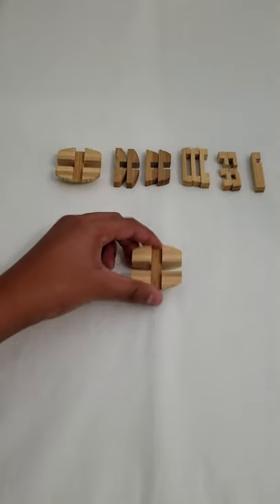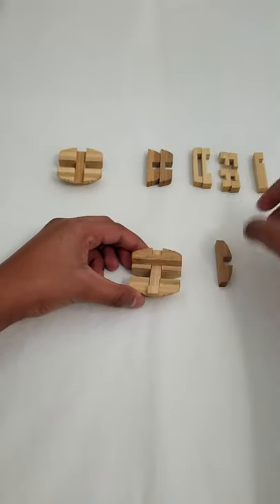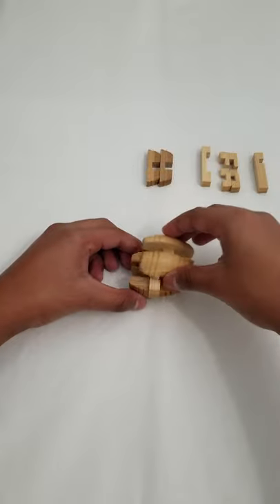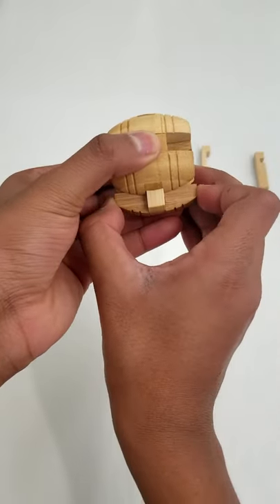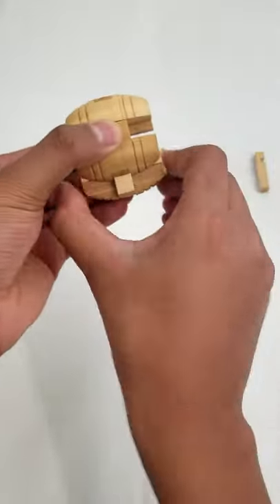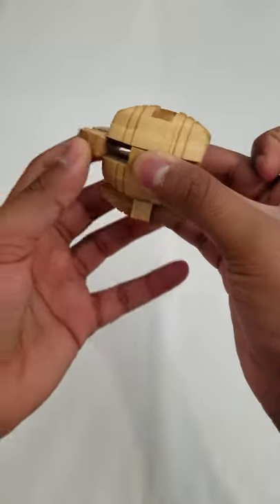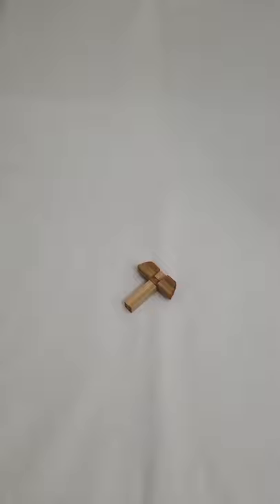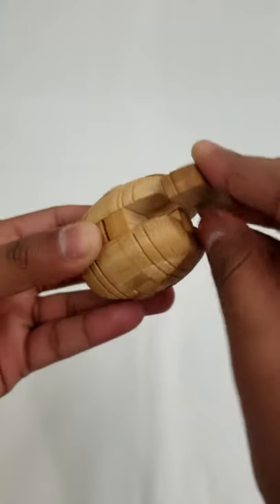How to Solve the 12 Piece Barrel Burr Puzzle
A quick short that shows you how to solve the 12 Piece Barrel Puzzle